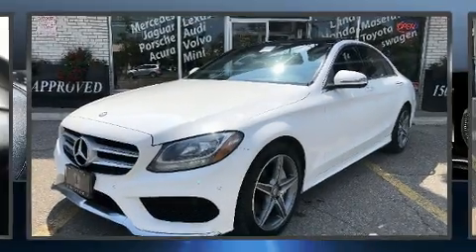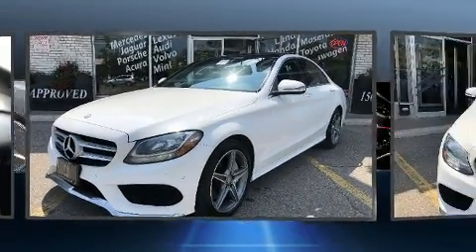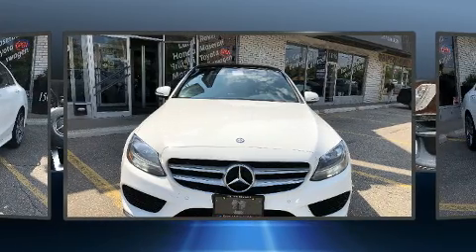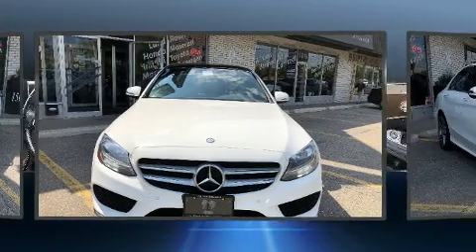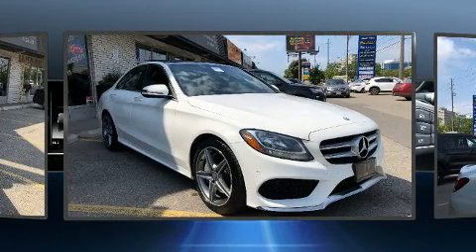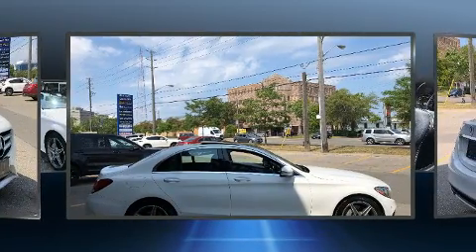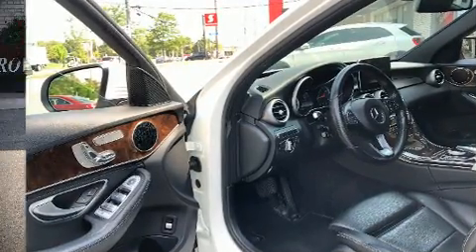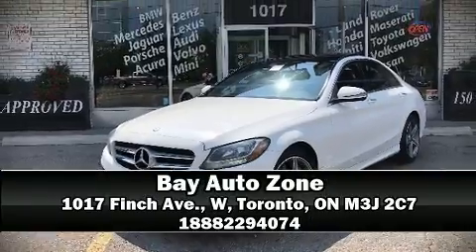2016 Mercedes-Benz C-Class in Toronto, ON M3J 2C7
You can expect a lot from the 2016 Mercedes-Benz C-Class. This 4 door, 5 passenger sedan has not yet reached the hundred thousand kilometer mark! Under the hood you'll find a 4 cylinder engine with more than 200 horsepower, and for added security, dynamic Stability Control supplements the drivetrain. Mercedes-Benz infused the interior with top shelf amenities, such as: front and rear reading lights, a power seat, an automatic dimming rear-view mirror, automatic dimming door mirrors, tilt and telescoping steering wheel, rain sensing wipers, and much more. Side curtain airbags deploy in extreme circumstances, shielding you and your passengers from collision forces. Our sales reps are extremely helpful & knowledgeable. They'll work with you to find the right vehicle at a price you can afford. Stop in and take a test drive!